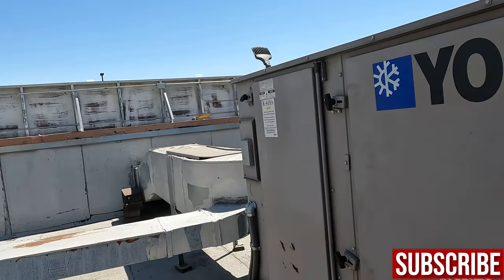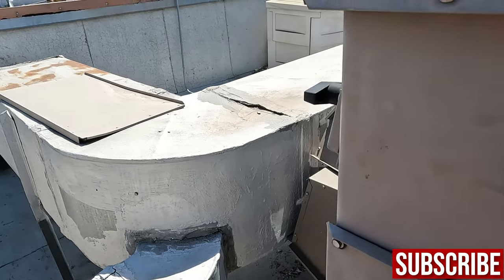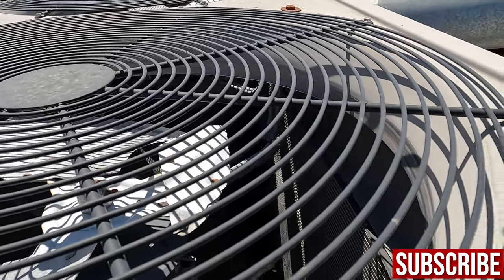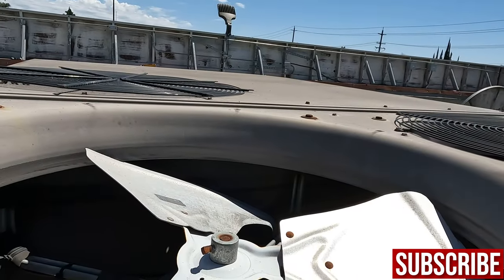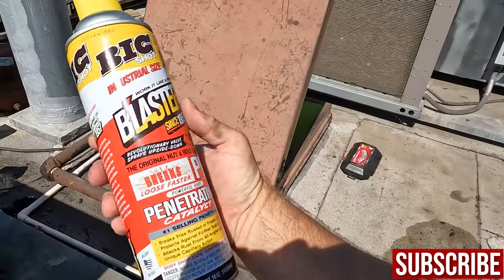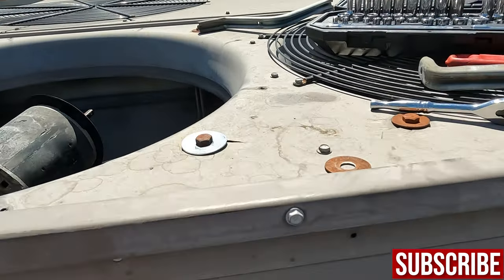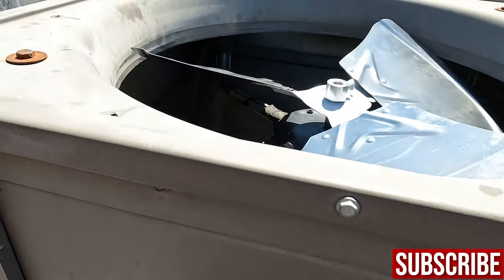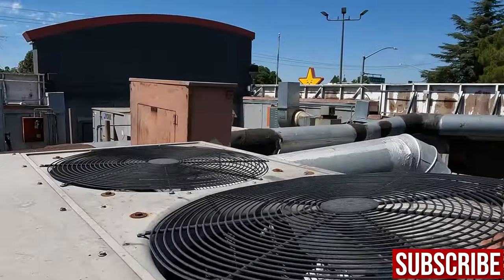Air conditioner stopped working. Bad condenser Fan. (HVAC Vlog)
No A/c. Air conditioner blowing warm air. Hvac service call.
On this service call for no cooling, I found the unit was tripped on high pressure lockout. Looked at the condenser section and found a fan blade had struck something causing it to break a fan blade off and bend the other 2 fan blades. Also found the fan motor bracket had broke on 1 of 4 legs which could be the reason the fan blade hit something if the bracket had broke first. The bracket was also cracking at the mounts at the unit. The fan motor shaft was also very loose. The only available parts were the blade and one bracket mount which was all I needed to make a repair and get Air conditioning to the stores dining room.